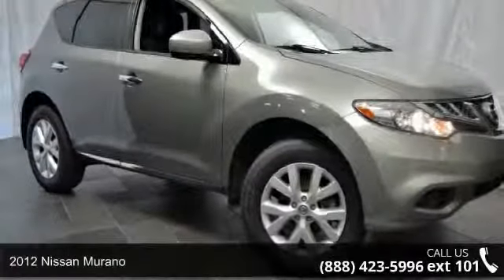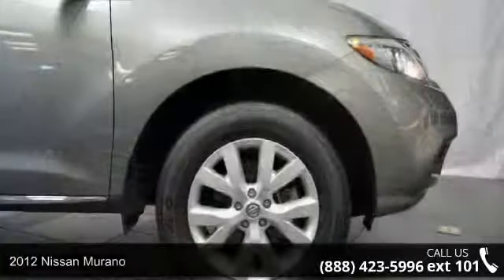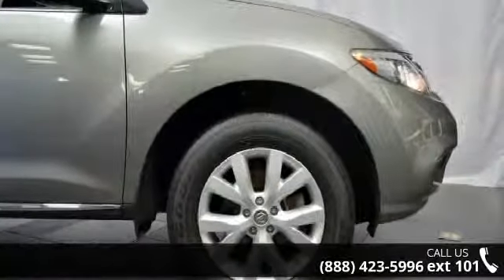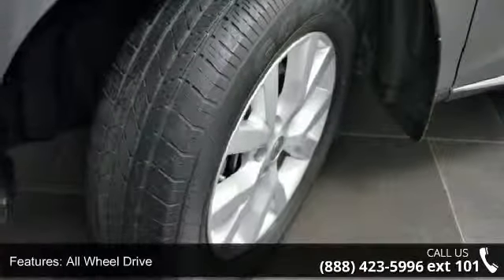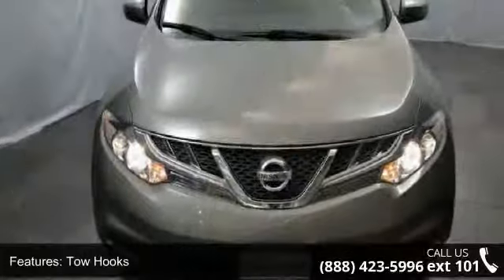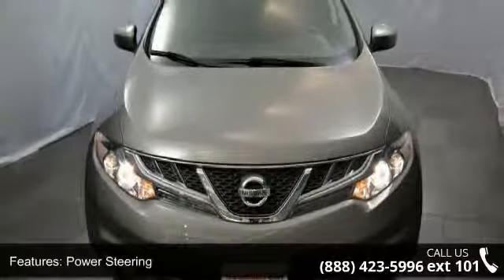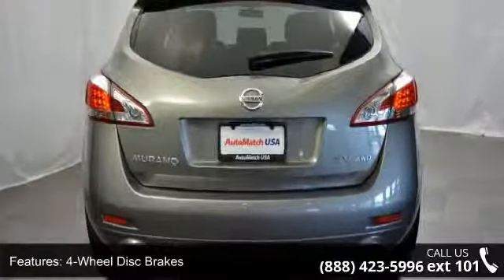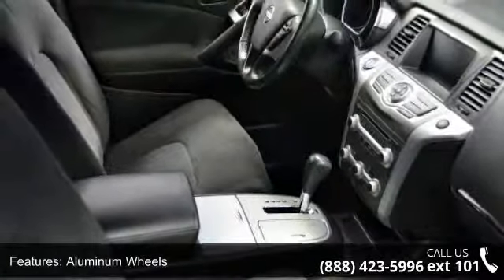2012 Nissan Murano - AutoMatch - Chicago - Morton Grove,...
**AWD / 4X4**. 3.5L V6 DOHC 24V and AWD. Call ASAP! The AutoMatch USA - Morton Grove EDGE! Confused about which vehicle to buy? Well look no further than this good-looking 2012 Nissan Murano. This wonderful Nissan is one of the most sought after used vehicles on the market because it NEVER lets owners down.